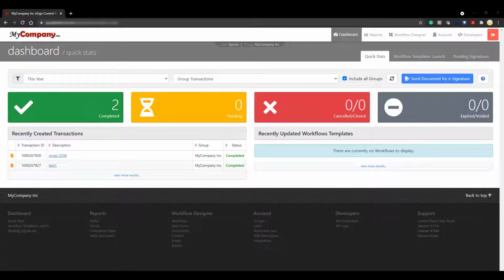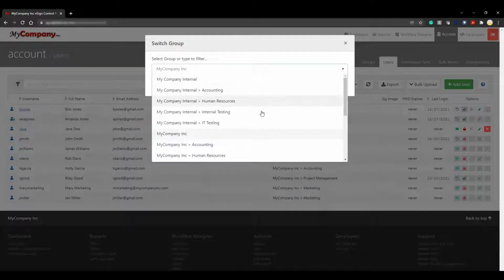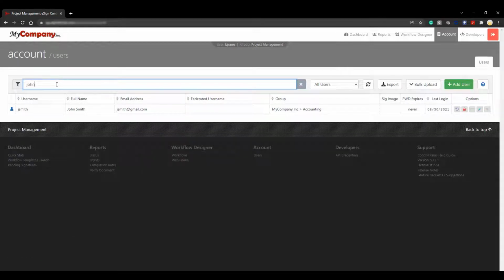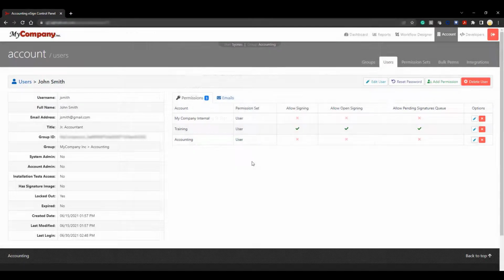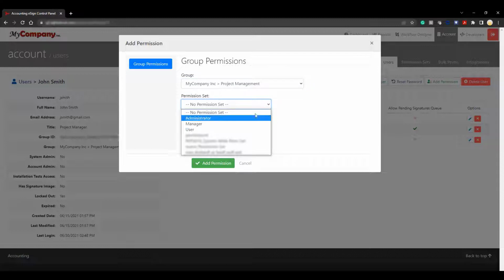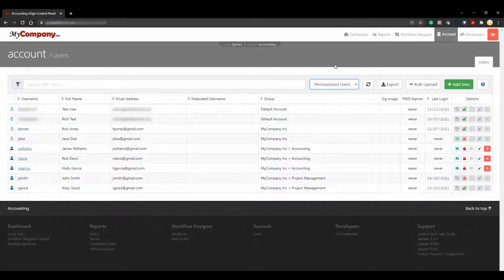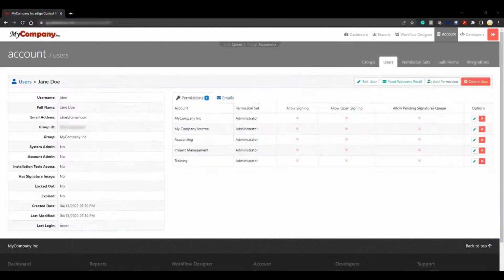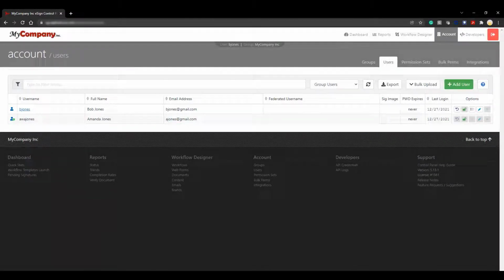Edit Users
This video is a tutorial on how to manage and edit Users. Video is applicable to 5.14.X and 5.15.X versions.